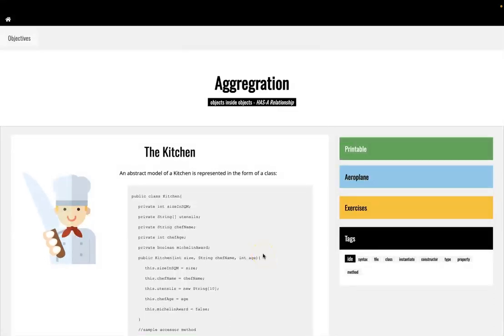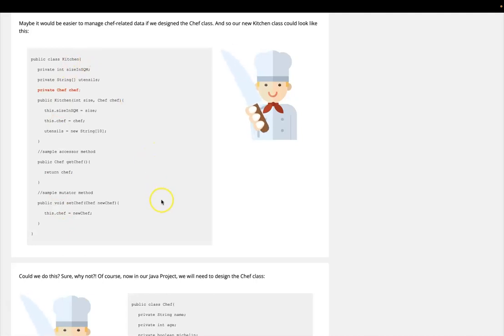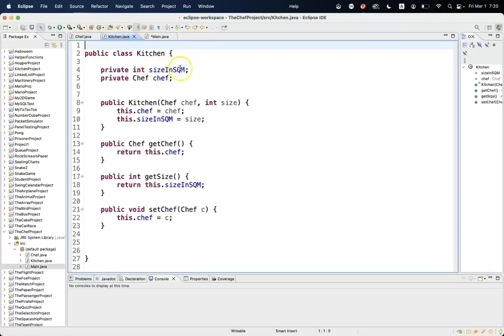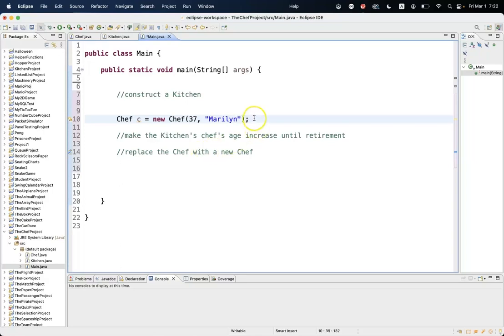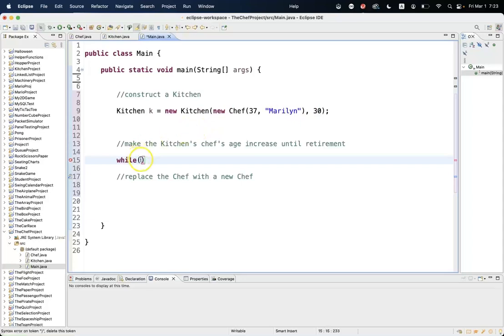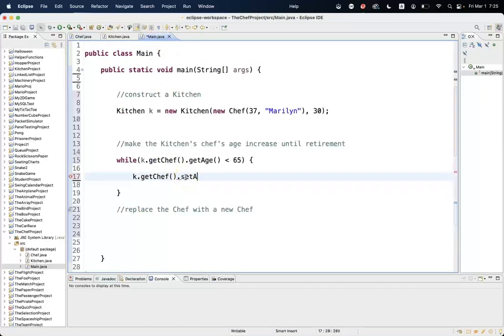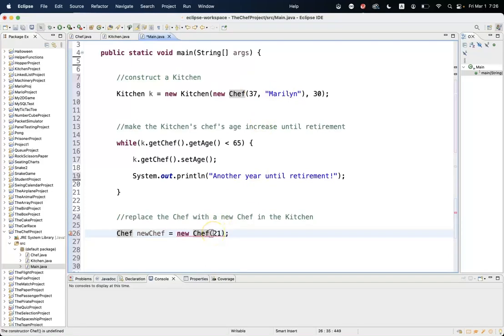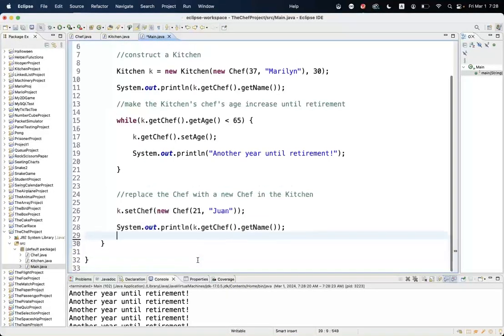Aggregation in Java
A brief overview of Aggregation in Java